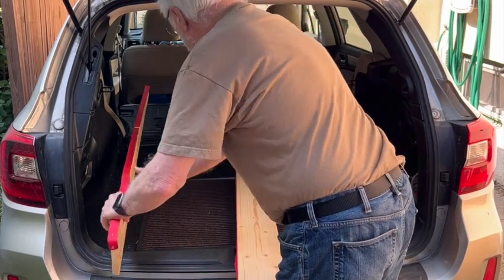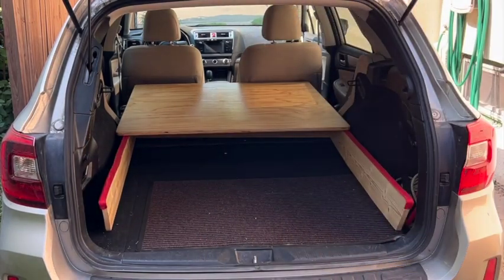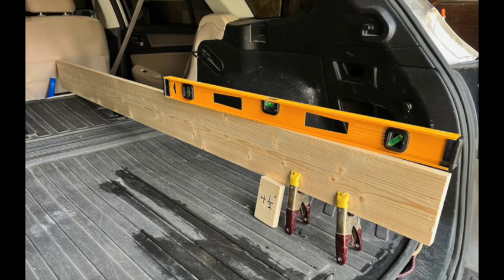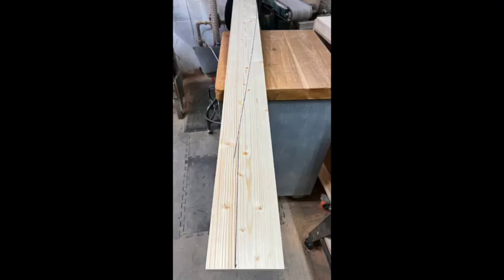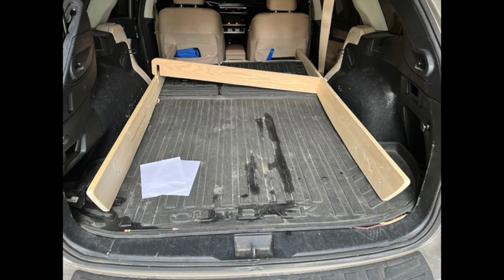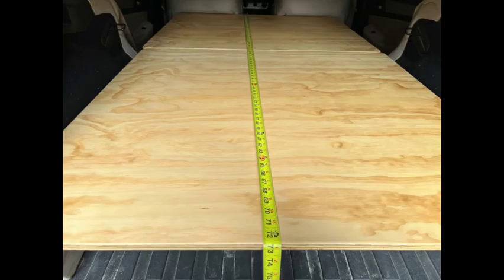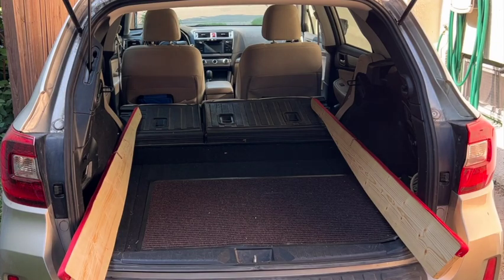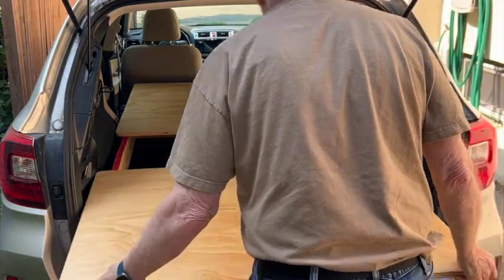Easy SUV bed/camping platform. No hardware at all and very strong.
I wanted a simple, yet strong, bed/camping platform for my SUV. This design was successful. It is made from one sheet of 3/4 inch plywood and two 1"x6" boards six feet long.
I am a professional woodworker, busy over the past 50 years. I took my bride on a 6 week Winter tent camping honeymoon thru the American Mountain West in 1972. We even learned to snowshoe. There were only a couple of bear encounters. We have been campers ever since, spending well over a year in America's National Parks. We used this platform recently in Door County Wisconsin.

Cheers and happy camping.  John Michael Linck